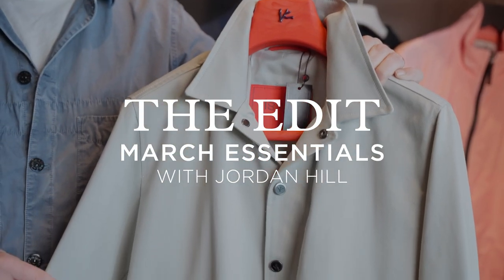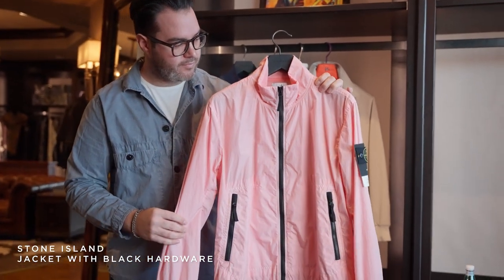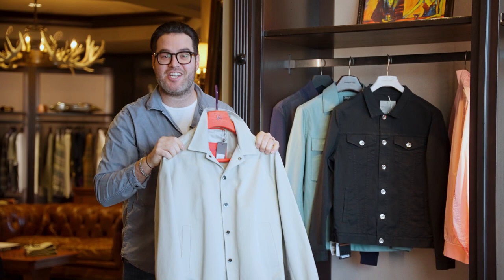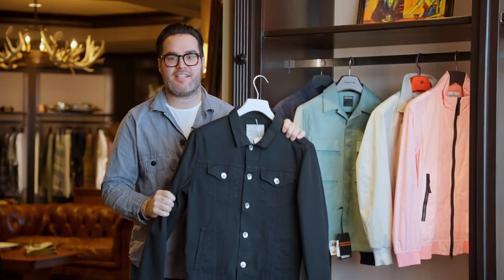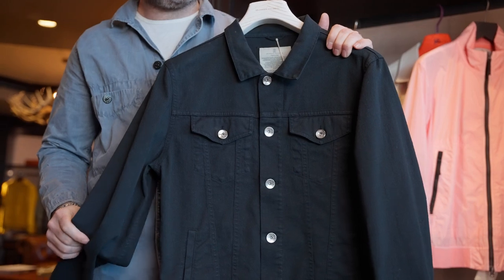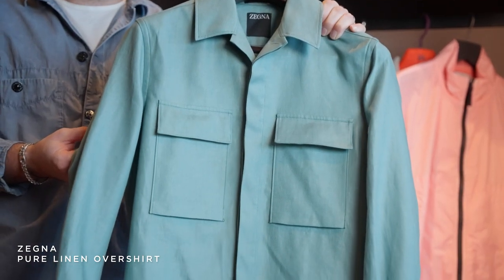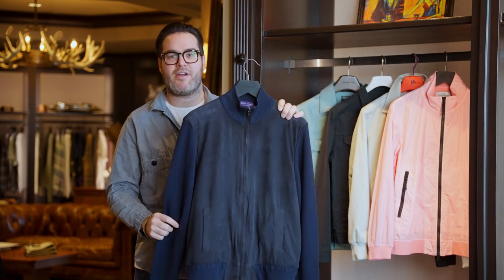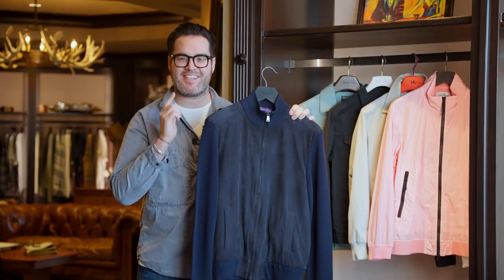The Edit with Jordan Hill: Spring Outerwear (feat. Zegna, Stone Island, Isaia, Brunello Cucinelli)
On today’s episode of “The Edit”, Jordan is here to help you freshen up your wardrobe this Spring, with our latest collection of traditional outwear!

With timeless designs, quality materials, and modern twists on classic styles, say goodbye to bulky winter jackets and hello to the perfect light layering pieces that will keep you looking stylish and feeling comfortable all season long!